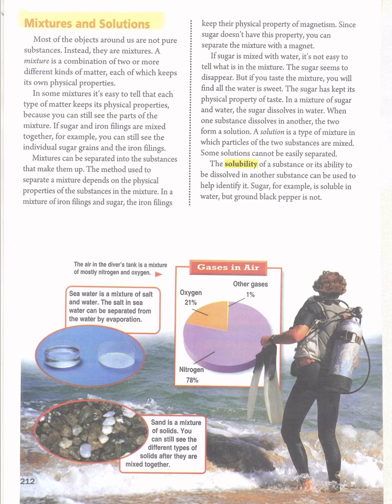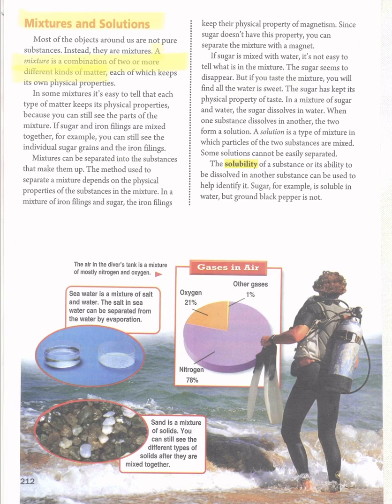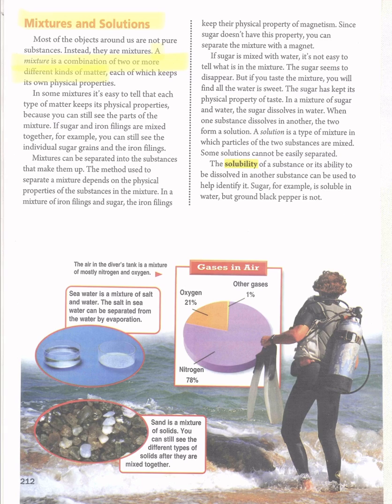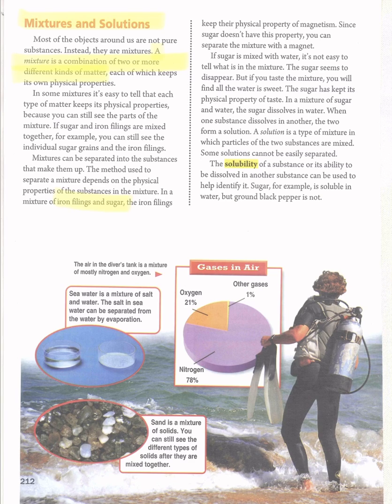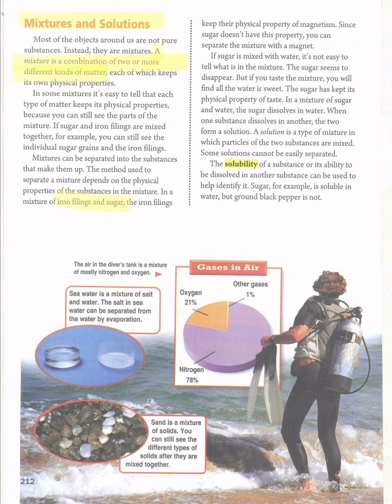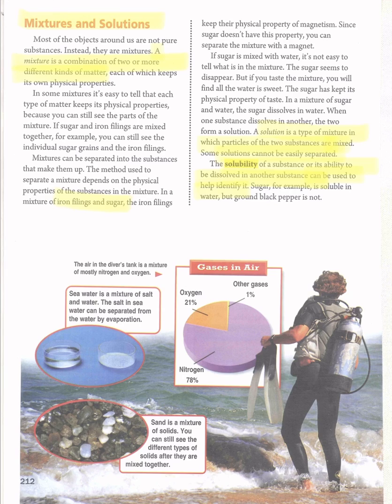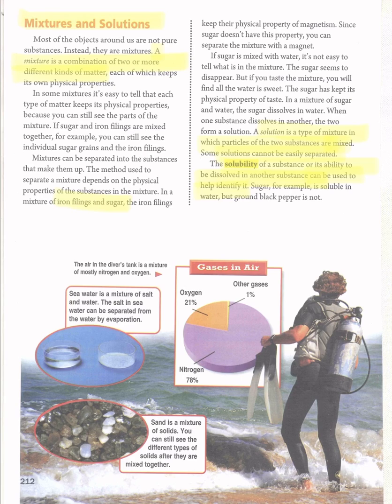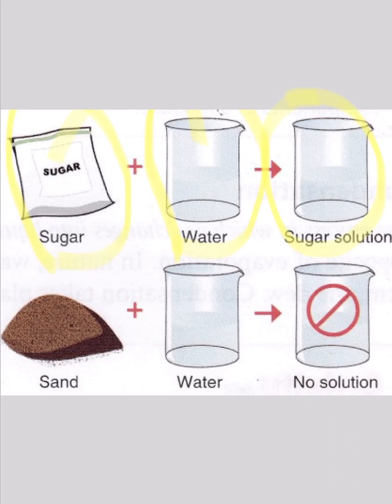Science lesson Grade 5 Mrs Pari (Mixture and solution) Shahan Private Primary School